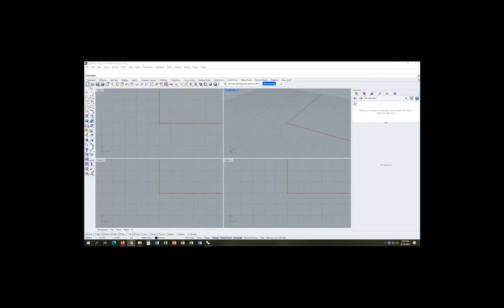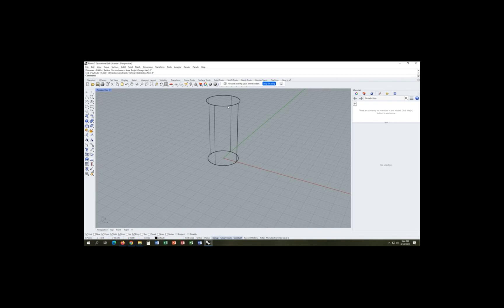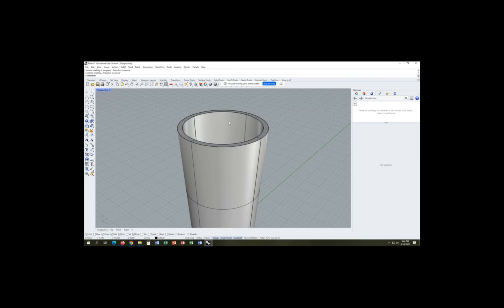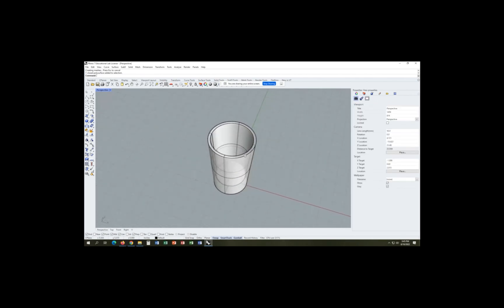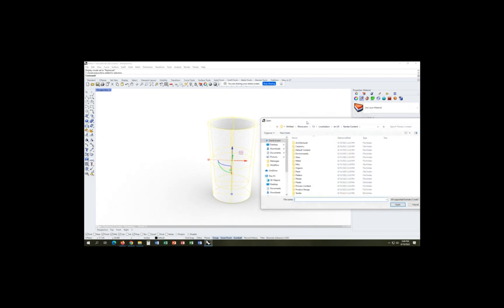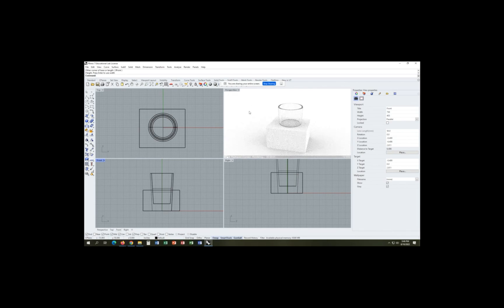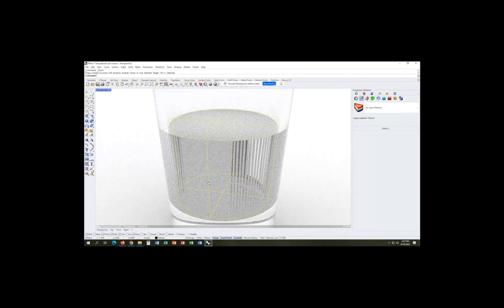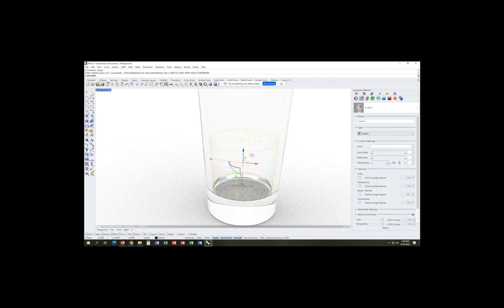ARC-189 Rhino Glass Cup Tutorial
This video shows how to create a glass cup in rhino as well as render it and change some of the render options to match water and glass.